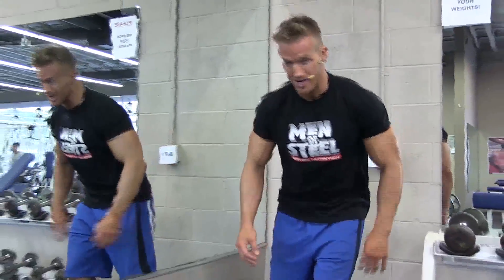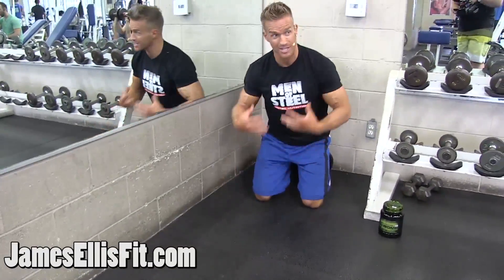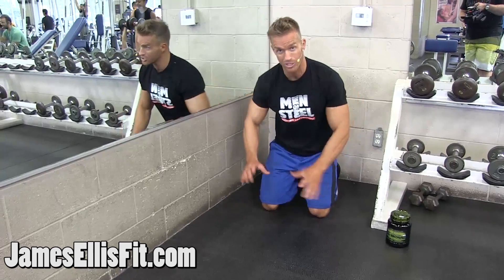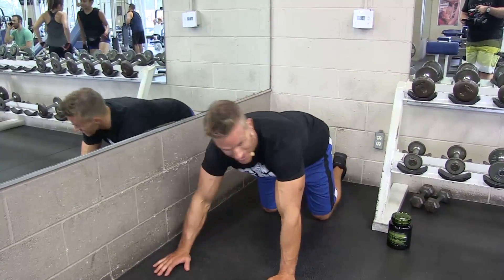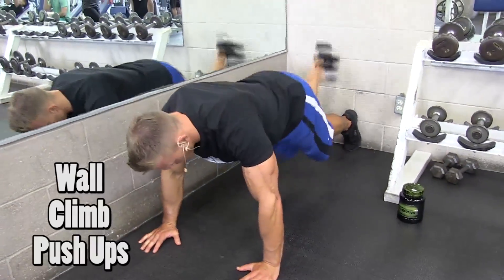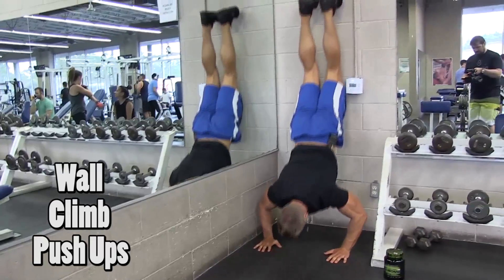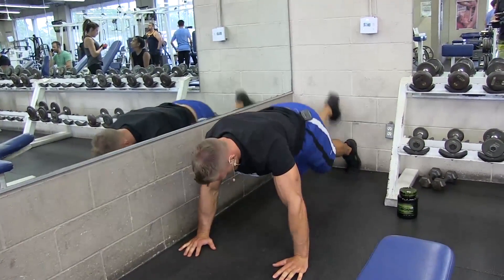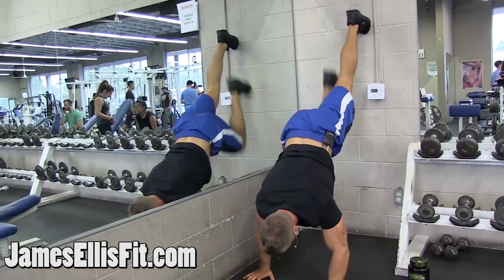Wall Push Ups (Chest & Shoulders Focus)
For more of my great exercises and workouts simply go

Sometimes I get bored in the gym with my weight training, so I just come up with some random body weight exercises. Check out this one of me doing regular push-ups into wall push-ups. This is great for the shoulders, chest, triceps, and it hits the abs as well.